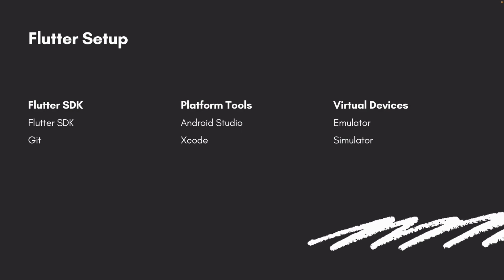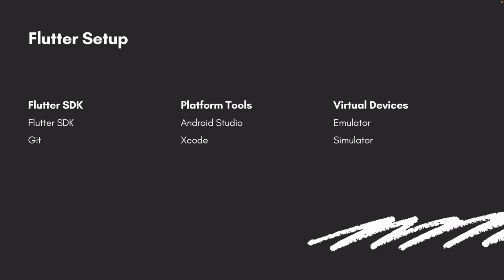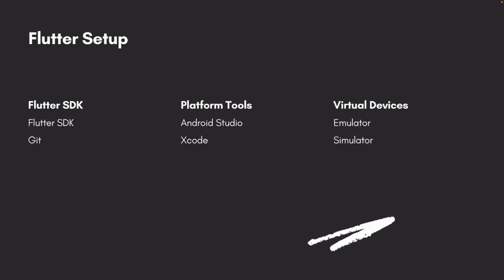Flutter Tutorial: Chapter 2 - Setting up Flutter Development Environment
Ready to set up your Flutter development environment? This second chapter of our Flutter tutorial series guides you through the process with every step explicitly stated.

This video is going to help you set up your Flutter development environment. If you like this video, then please thumbs up and share with developers.

This video does not violate any YouTube community guidelines. It is purely used for learning purposes.